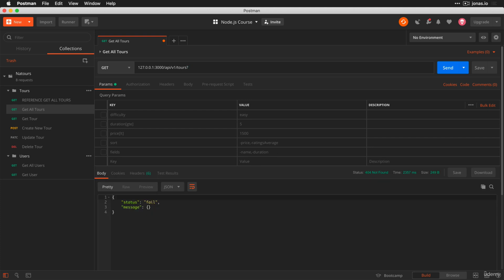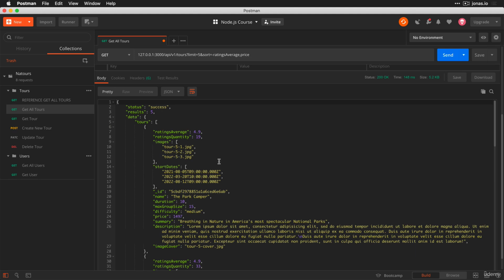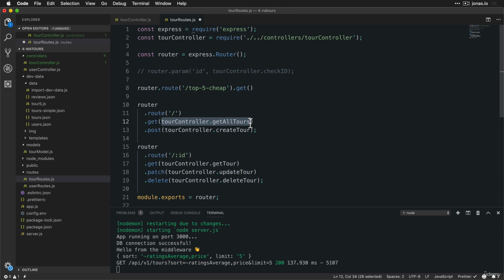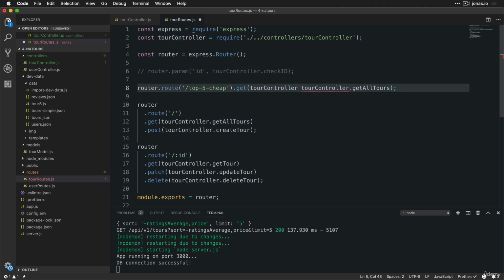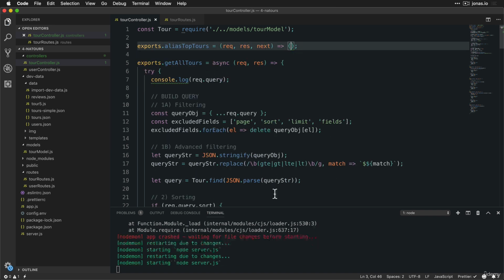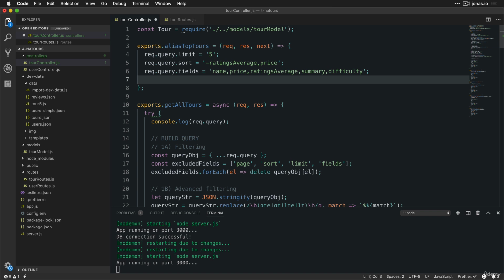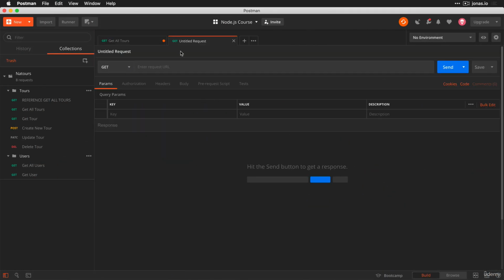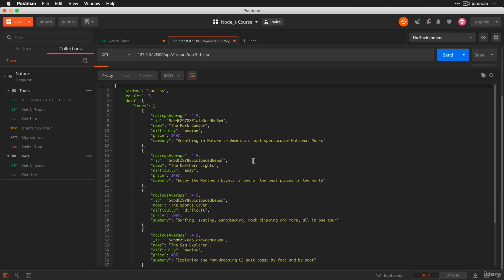98 Making the API Better Aliasing